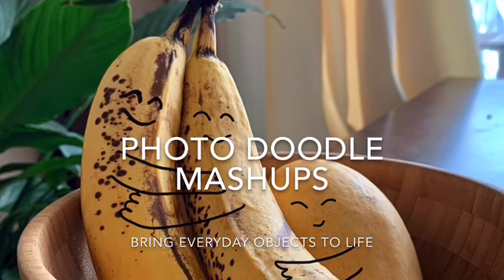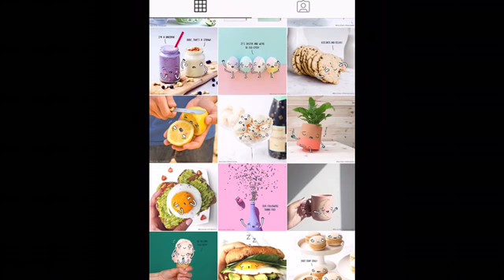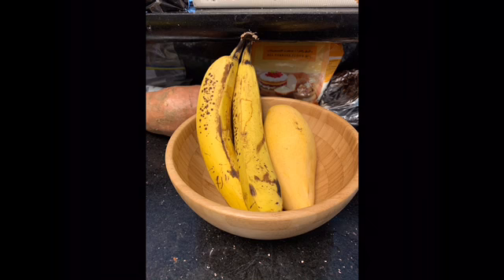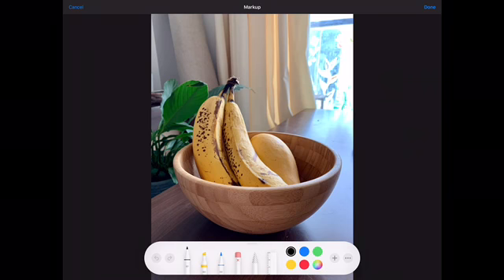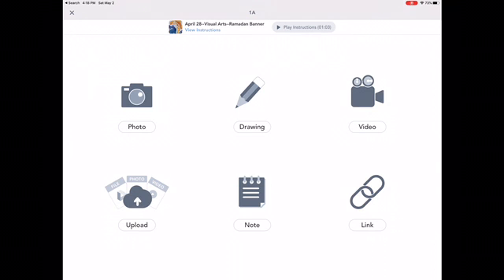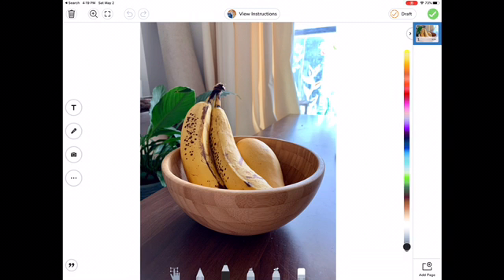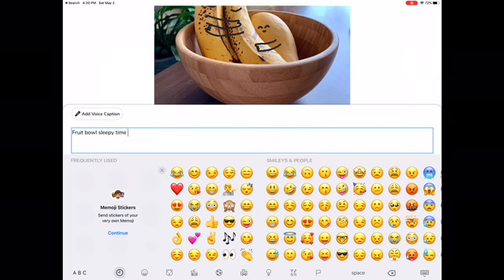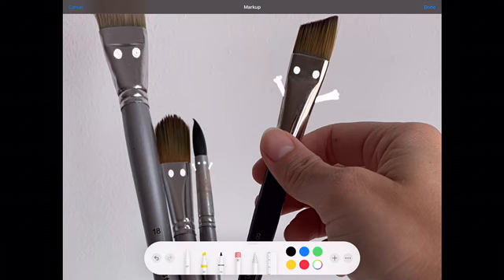Photo Doodle Mashups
Learn how to bring everyday objects to life, inspired by illustrator Charly Clements! You need a photo taking device such as an iPhone or iPad.